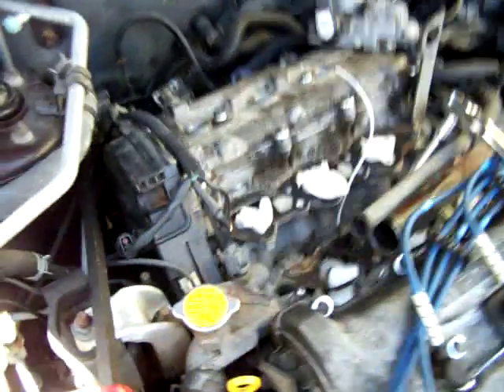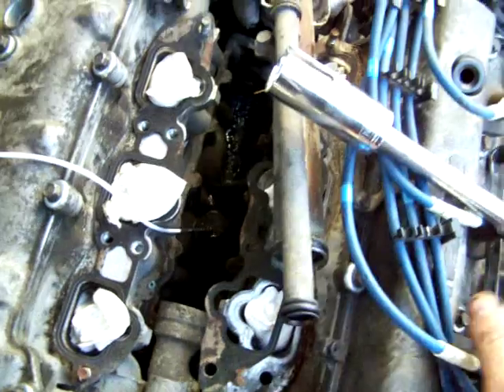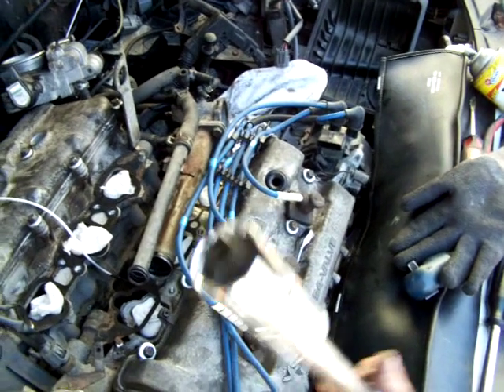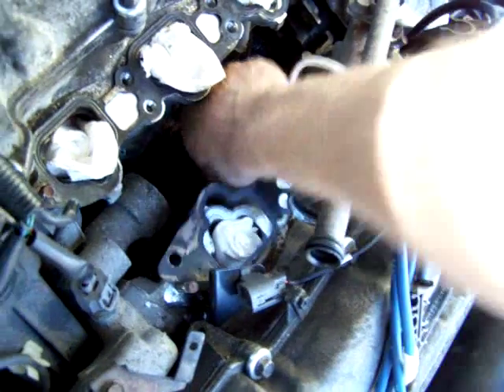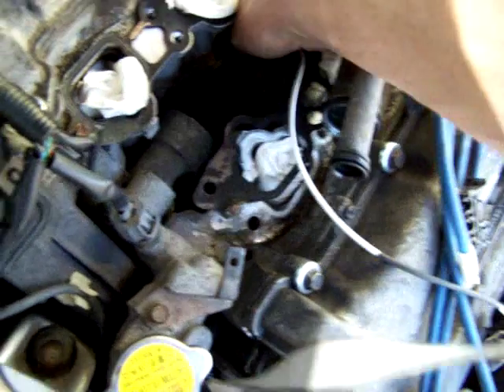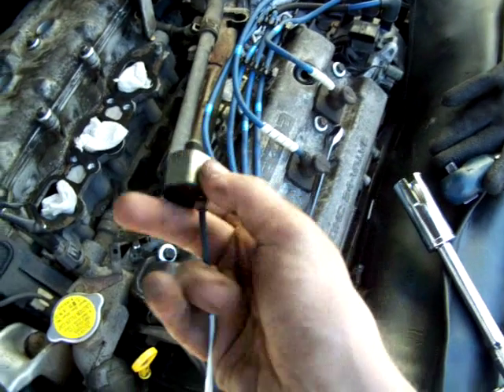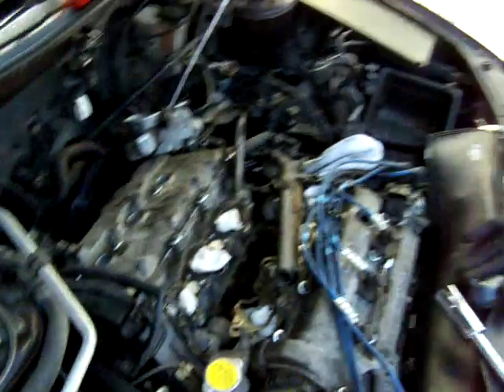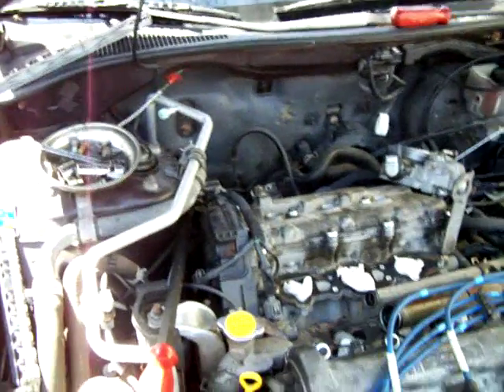Mazda Millenia 2.5 knock sensor replacement Part 12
Mazda Millenia 2.5 knock sensor replacement Part 11